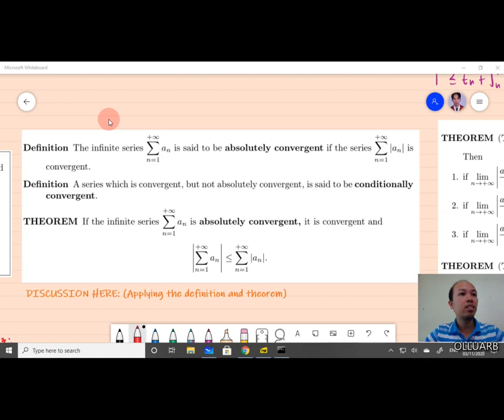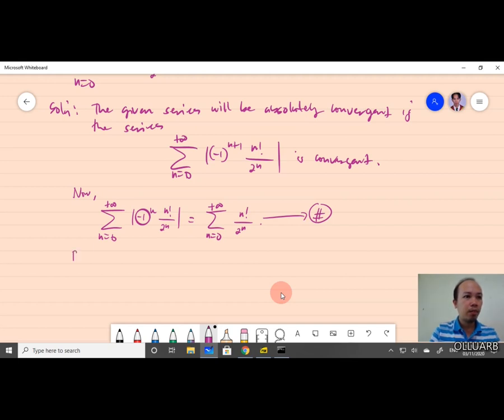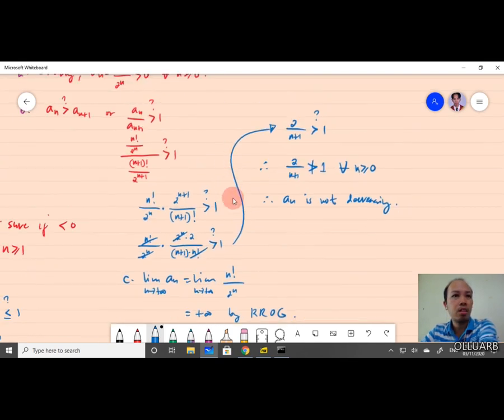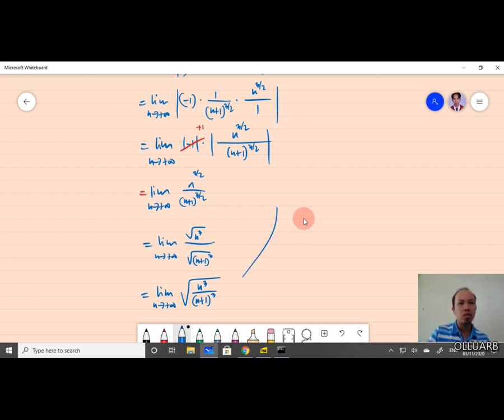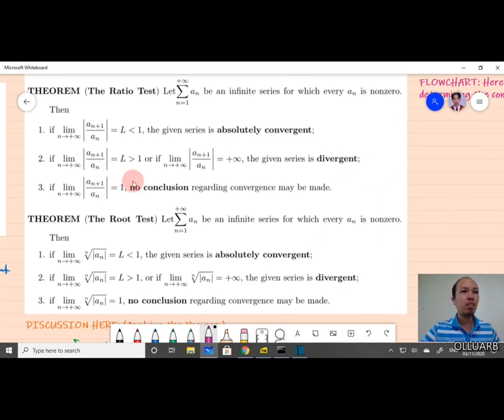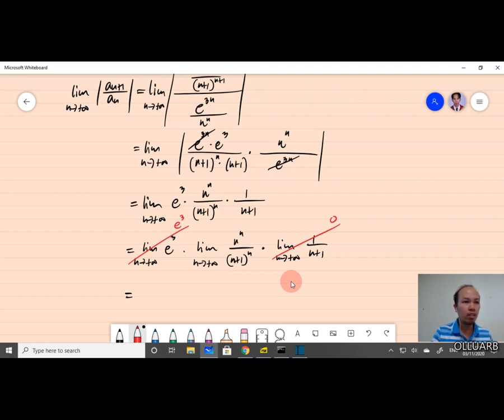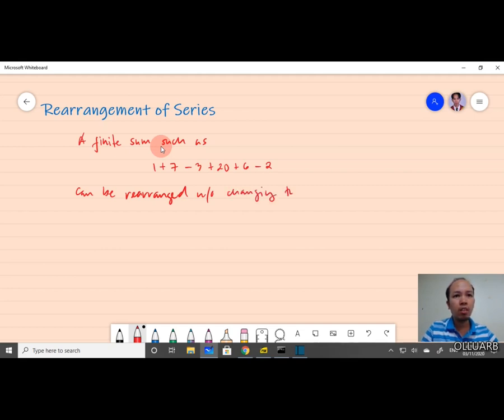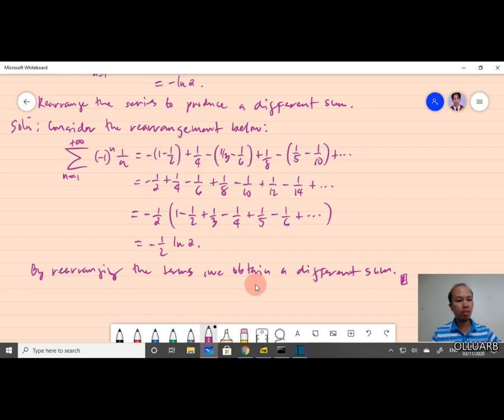CALCULUS 3 Lesson 6 - Infinite Series of Negative and Positive Terms (Part 3)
This is an online lecture video tutorial in Calculus 3. The fifth video is part of a series of videos in Chapter 1 of Calculus 3 that discusses the detailed explanation about absolute and conditional convergence, ratio test, and root test. Also discuss here is the guidelines for testing a series for convergence and divergence.